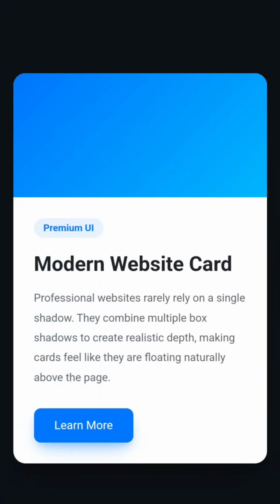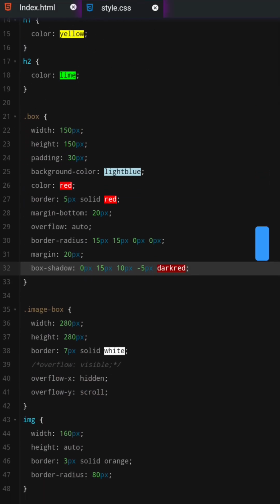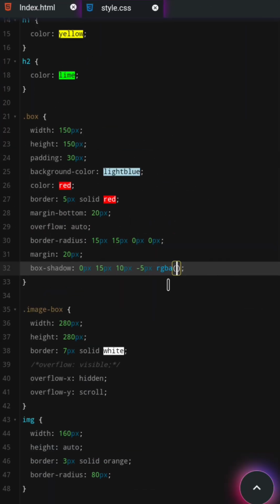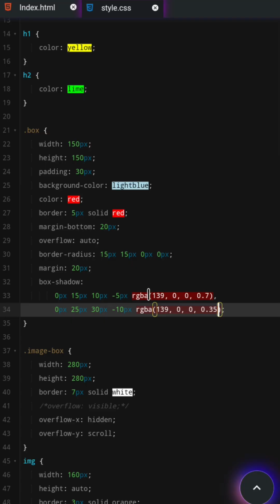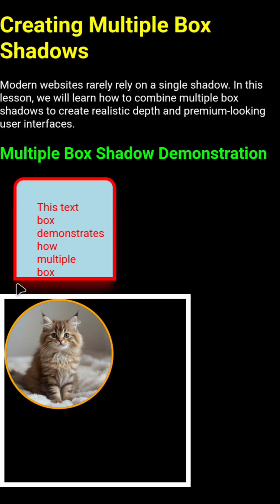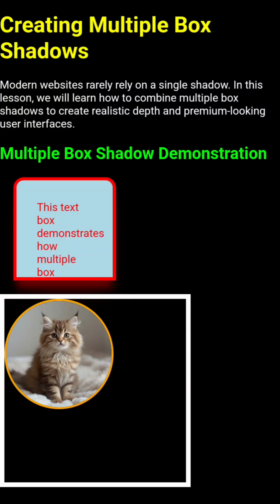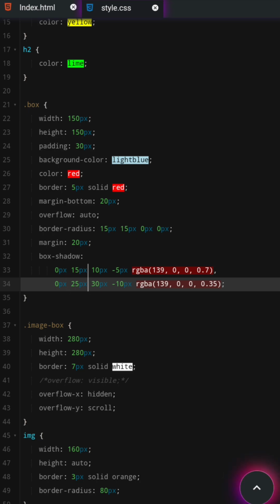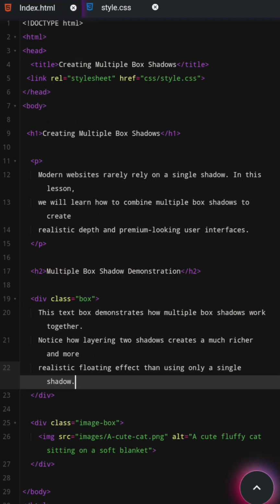CSS Multiple Box Shadows Explained | Create Premium UI Like a Pro (Step-by-Step)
🔥 Want your websites to look modern, premium, and professional?

In this beginner-friendly CSS tutorial, you'll learn how professional developers use **multiple box shadows** to create beautiful cards, buttons, and user interfaces that feel like they're floating above the page.

📚 In this lesson you'll learn:

✨ How to create multiple box shadows
✨ How to separate shadows using commas
✨ How the browser stacks multiple shadows
✨ Why professional websites rarely use only one shadow
✨ How to use the rgba() color function
✨ How opacity changes the appearance of shadows
✨ How blur radius and spread radius work together
✨ Professional techniques for creating realistic depth

💻 Whether you're learning web development on your phone using **Acode** or on your computer, this lesson will help you level up your CSS skills.

🚀 This video is part of my complete **Beginner to Full-Stack Web Development Series** by **dreytechga**, where you'll learn everything from HTML and CSS to JavaScript, React, Node.js, databases, and beyond—all explained in a beginner-friendly way.

**"I understand multiple box shadows."**